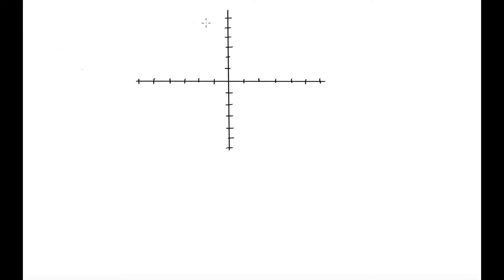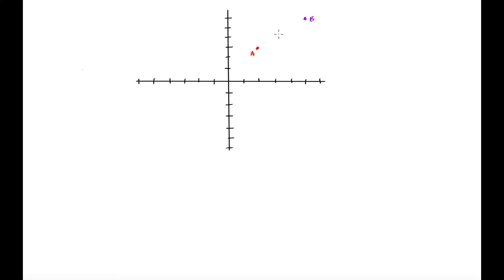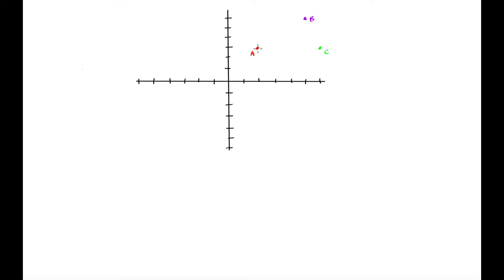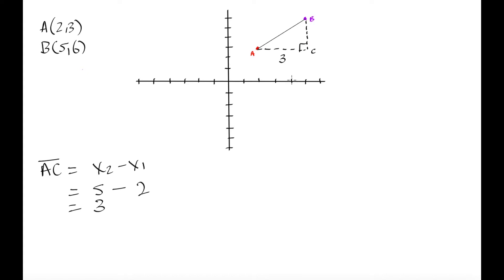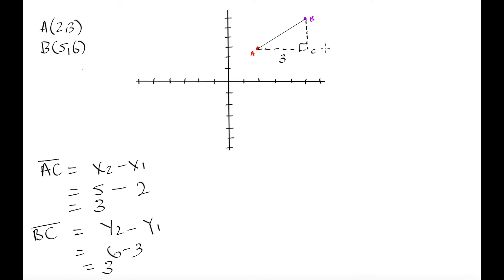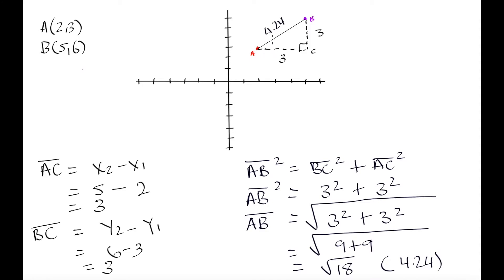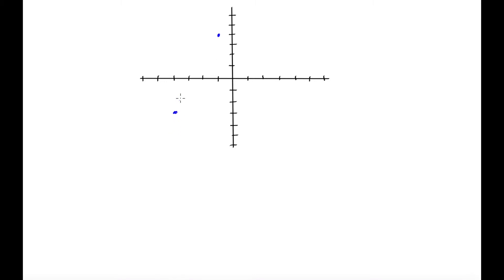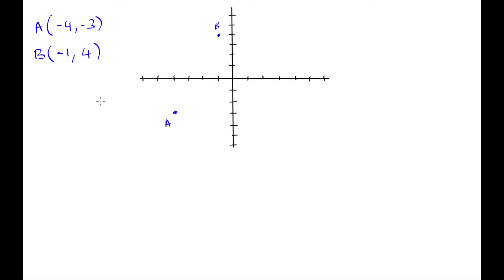Grade 10 Math: Distance between points on a Cartesian plane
Calculating the distance between two points on a Cartesian plane.
Using right-angle triangles to calculate the distance between 2 points.

EduLift SA is a non-profit organization that assists learners from underprivileged communities by bridging knowledge gaps that they may have while working with the CAPS syllabus in South Africa.